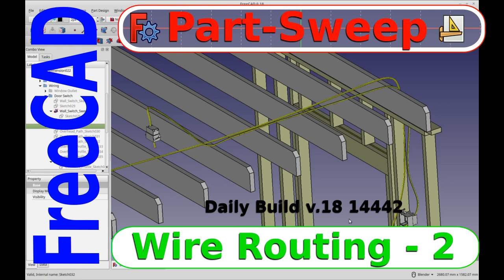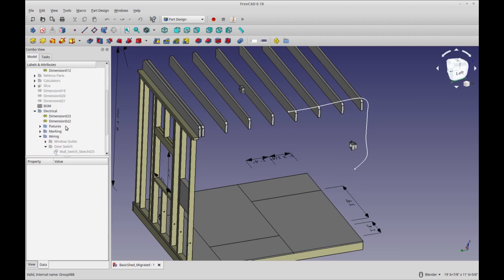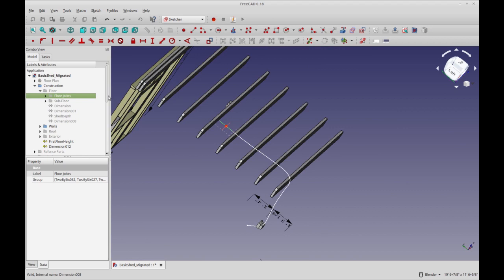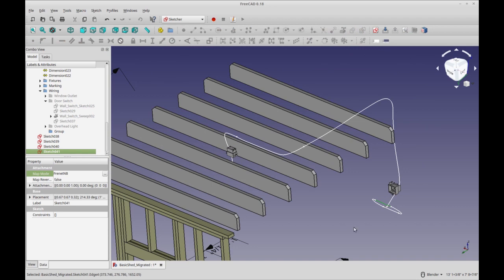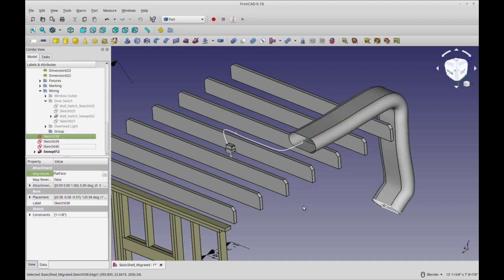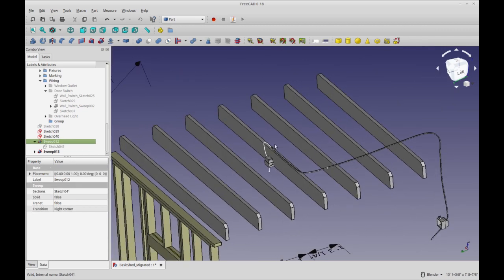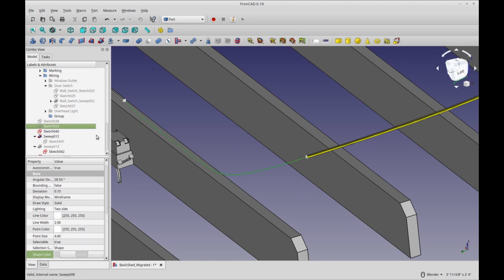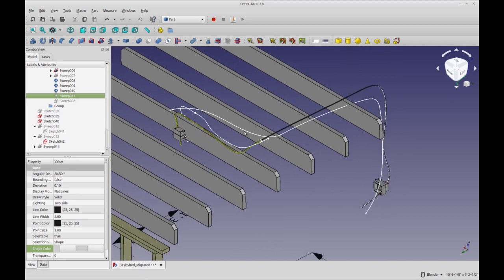FreeCAD - Route a wire Part 2, 3d wiring.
In part 1 I show how you can use the Sketcher Workbench to "run an electrical wire". I in this part I show how you can join multiple sketches to run a wire in 3 dimensions.